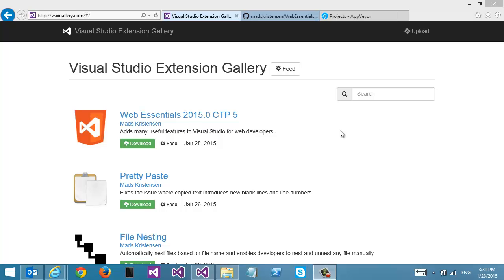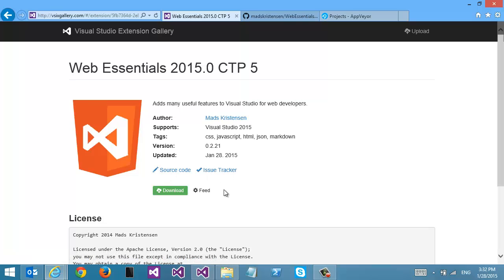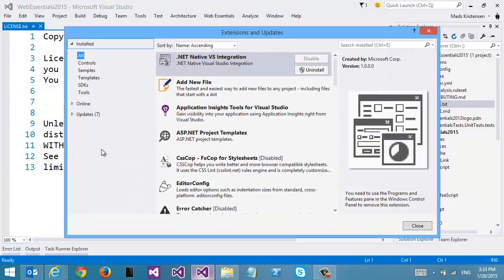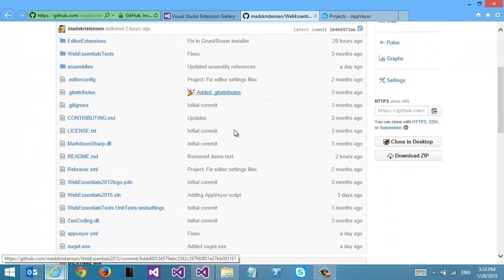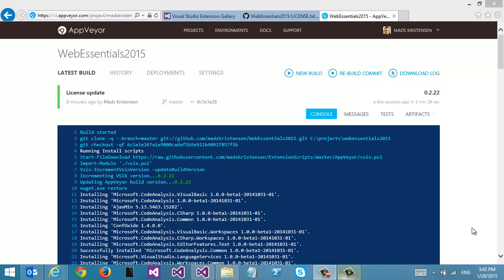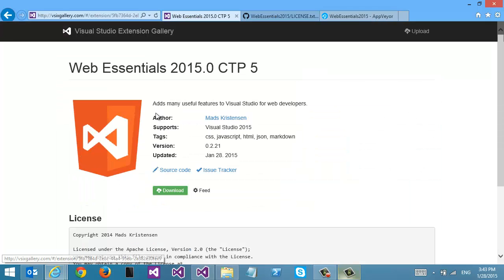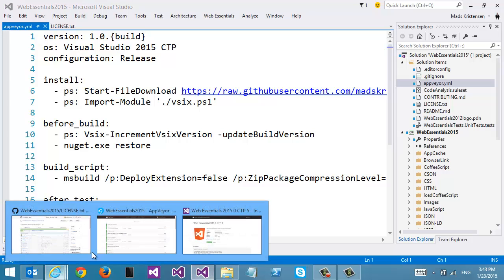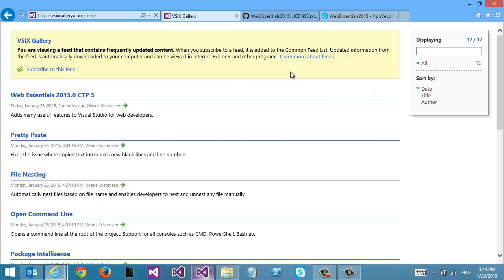Visual Studio Extension Gallery for nightly builds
This is a working prototype of a new extension gallery for Visual Studio extensions